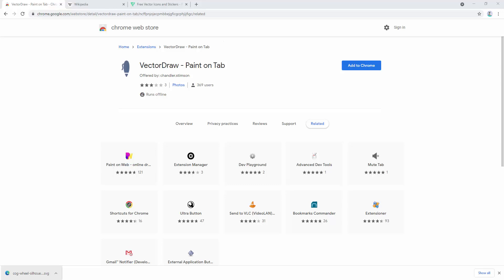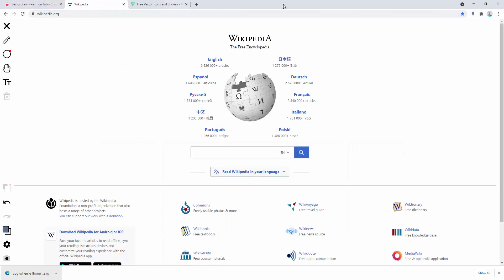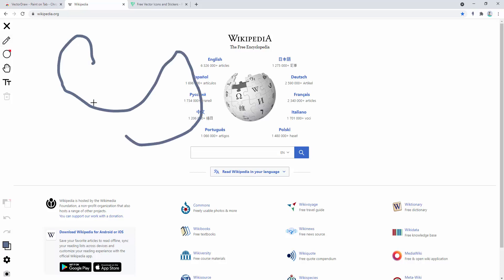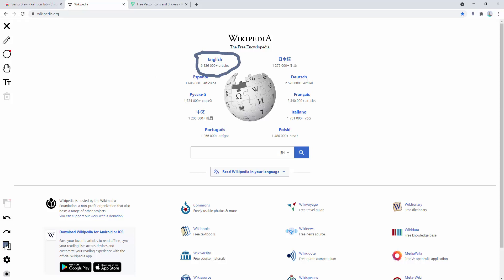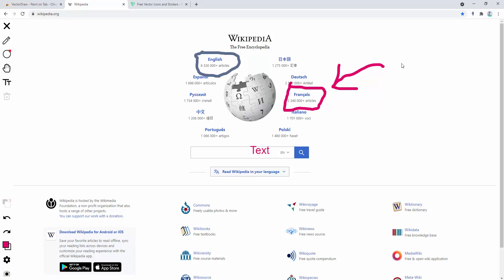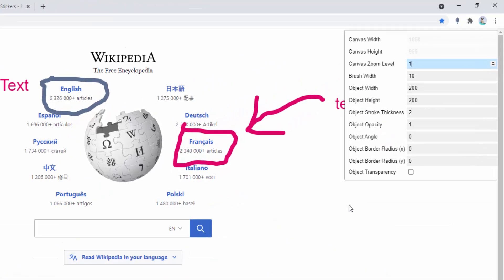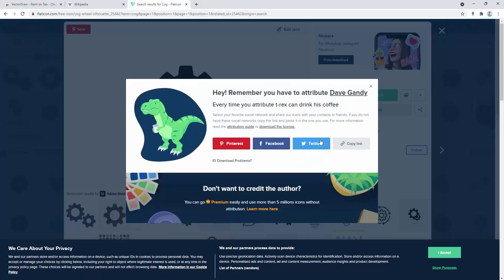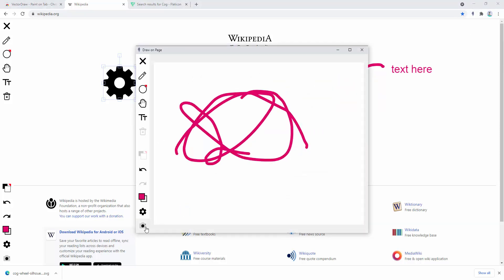VectorDraw - Browser Extension Review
This extension injects a simple toolbar to the active tab to add a presentation toolbar to the active tab. The toolbar contains are frequently used elements like rectangular, circle, polygon, and line. The user can move objects around, rotate, or scale them. The final drawing can be saved as a PNG image, which is a screenshot of the active tab in PNG format or it can be downloaded as SVG format.